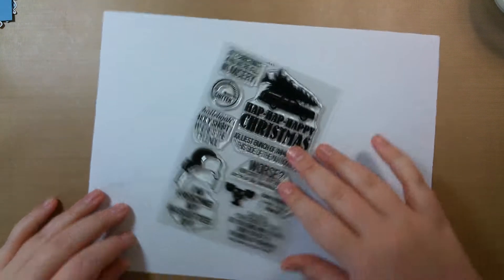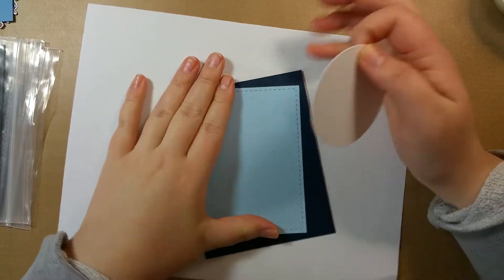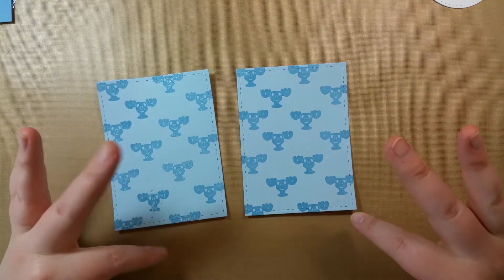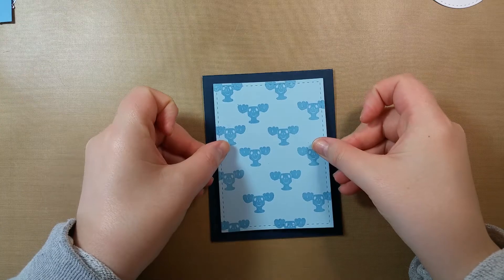Christmas Card Series 2018 - Card #1 - Christmas Vacation!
Go buy INK ROAD STAMPS!